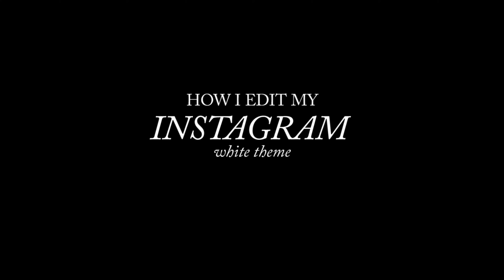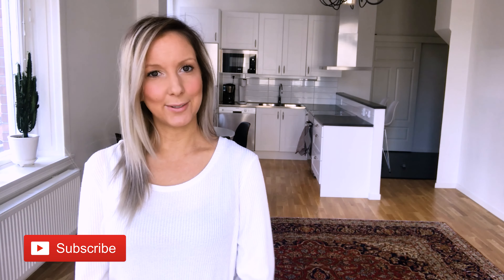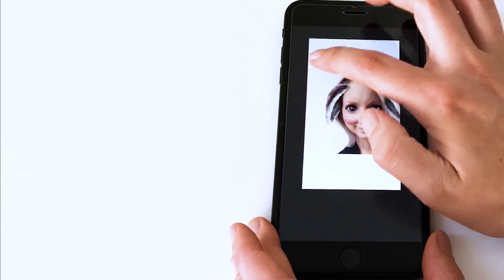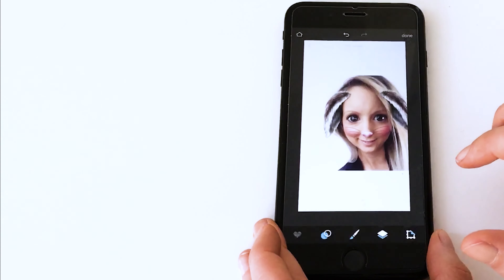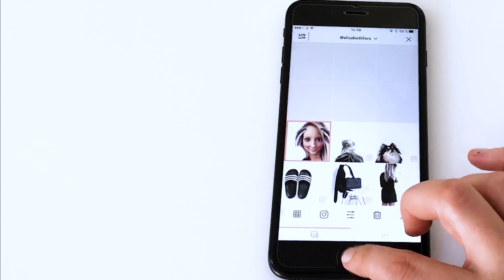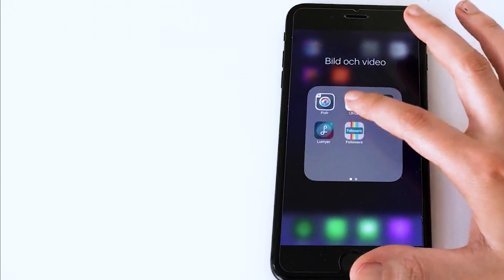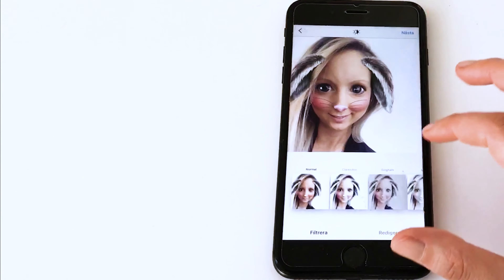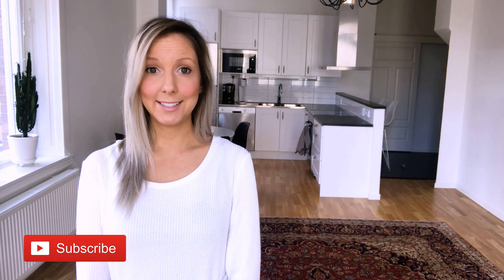WHITE THEME INSTAGRAM FEED | 2017 | FREE APP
Here I show how I do to have a white theme for my instagram feed. All the app I use is free